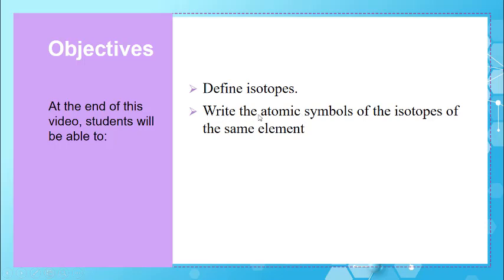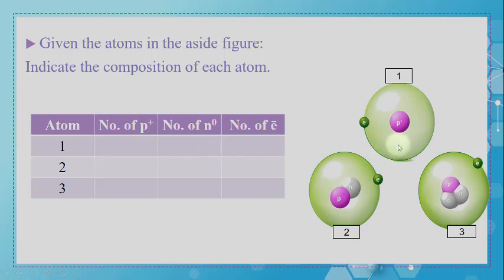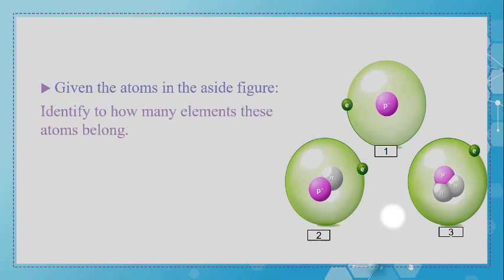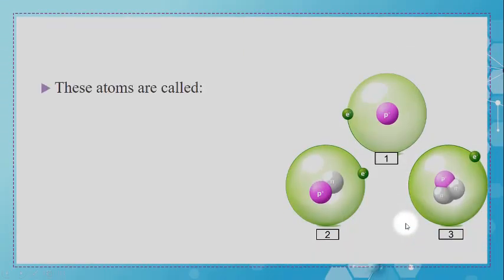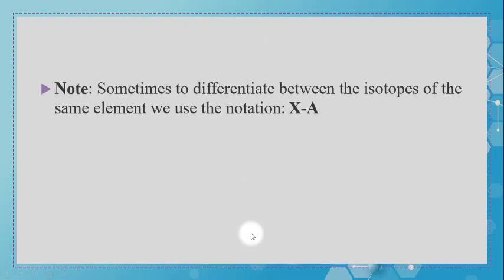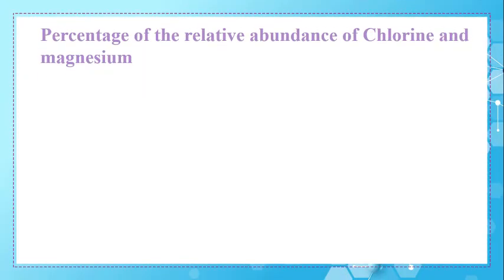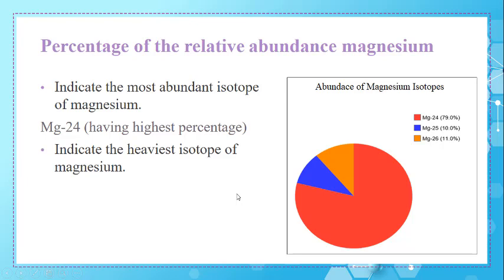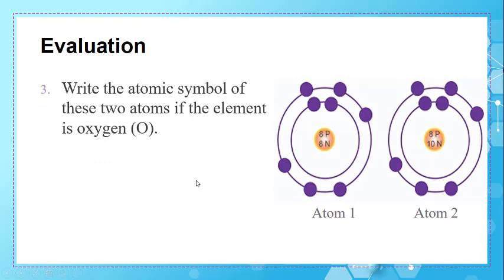video 4 isotope